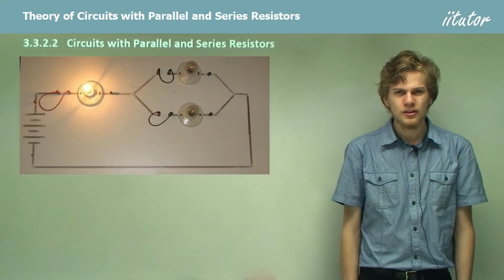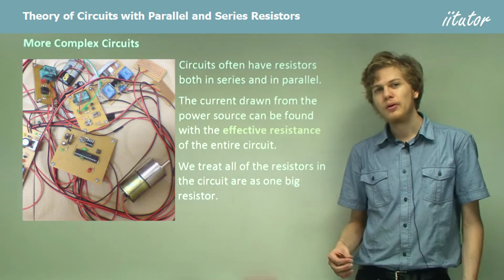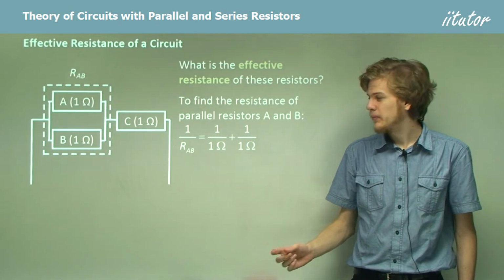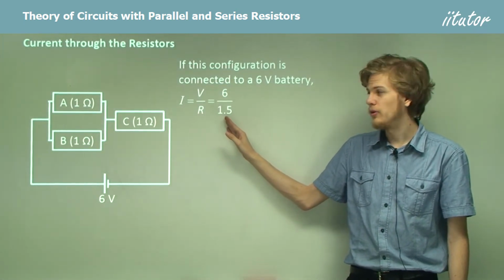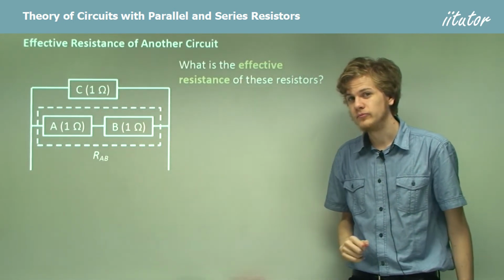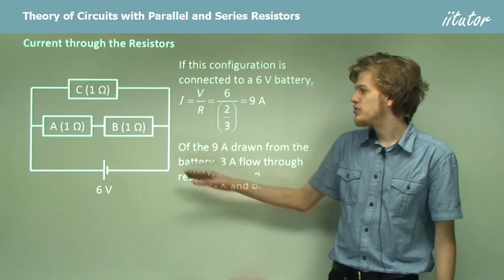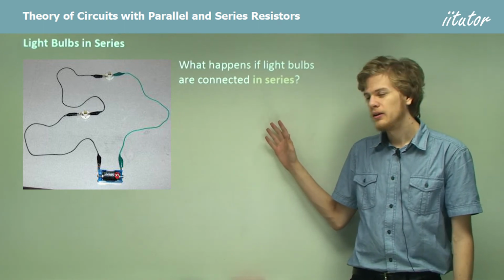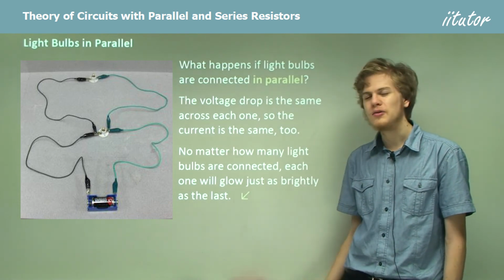💯 An Ultimate Guide to Resistors in Sereis and Parallel (theory) Watch this video to find out!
Timeline:
0:00 Intro
0:40 More Complex Circuits
1:32 Effective Resistance of a Circuit
3:28 Current through the Resistors
4:26 Effective Resistance of Another Circuit
5:33 Current through the Resistors
6:34 The Importance of Current
7:09 Light Bulbs in Series
7:49 Light Bulbs in Parallel

Comparing series and parallel circuits
Series-only circuits: Parallel-only circuits.
The same current flows through all resistors: Current through each resistor is inversely proportional to their relative values.
Total resistance is the sum of individual resistors: Total resistance is the inverse of the inverse sum of the individual resistors.
The potential difference across resistors is directly proportional to the value of the resistor: Potential difference across resistors is the same.
The current in each resistor is the same as the circuit current: Circuit current is the sum of the currents in the parallel resistors.
Circuit voltage is the sum of voltages across individual resistors: Circuit voltage equals the voltage across parallel resistors.

At home, parallel or series?
Because each component in a parallel circuit has the total voltage across it, and because a break in one branch will not affect the operation of components in the other branches, light globes, power points, ovens etc., are wired in parallel with one another.

If you connect light globes in series, you will notice how they dimmed because they share the same voltage. However, the same lights connected in parallel remained as bright. If you unscrewed one globe in a series circuit, all the globes went out, while the globes in the parallel circuit worked independently.